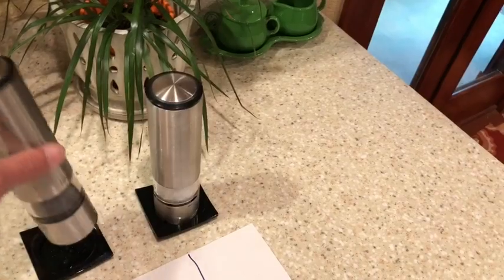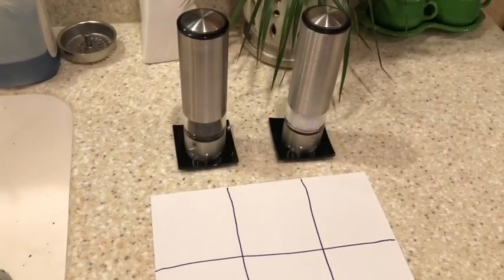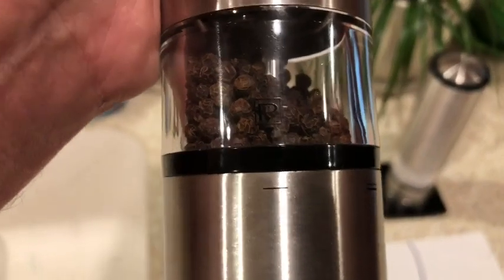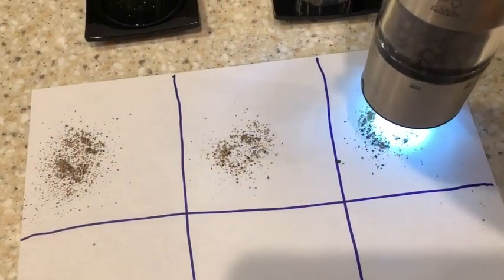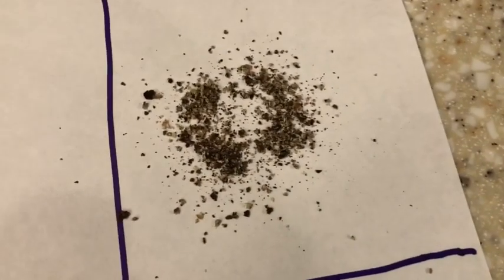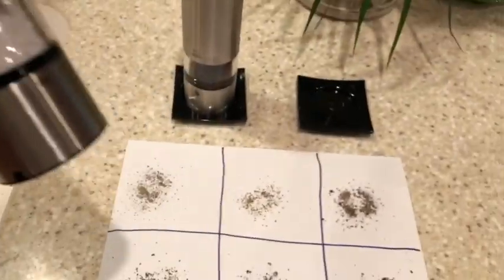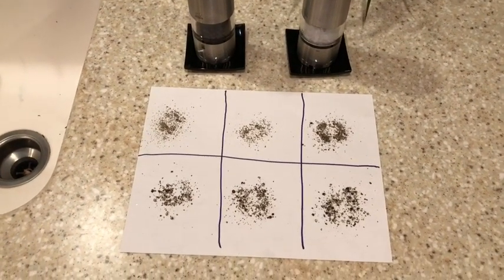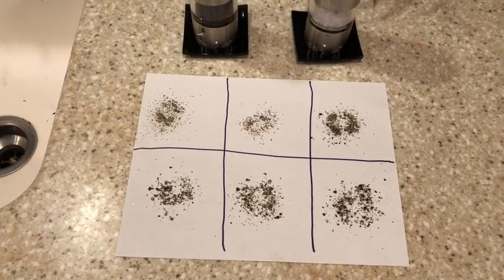Peugeot Electric Salt & Pepper Mill Set - Stainless (Elis U'select Stainless Steel)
Peugeot Electric Salt & Pepper Mill Set - Stainless Review

Introduction
As a cooking enthusiast, finding the perfect tools to elevate my culinary creations has always been a top priority. The Peugeot Electric Salt & Pepper Mill Set - Stainless (Elis U'select Stainless Steel) caught my attention due to its innovative design and promise to enhance the flavors of my dishes. The initial problem I faced was achieving the perfect balance of seasoning in my meals, which would often result in inconsistency. The Peugeot Electric Salt & Pepper Mill Set seemed like the ideal solution to streamline this process and elevate my cooking experience.